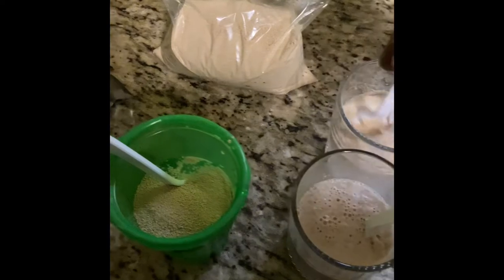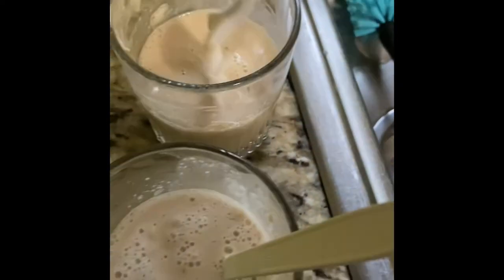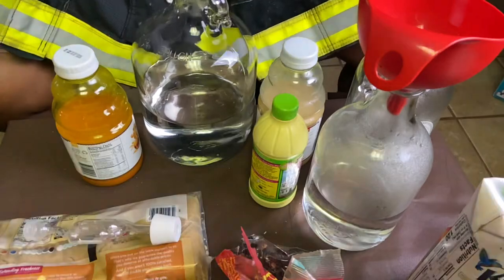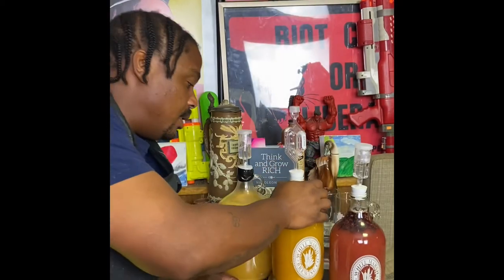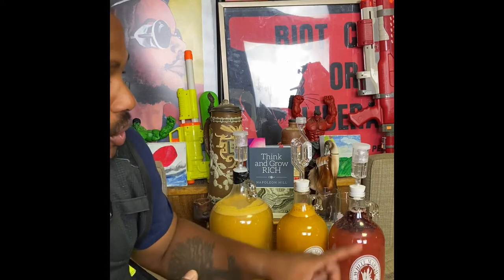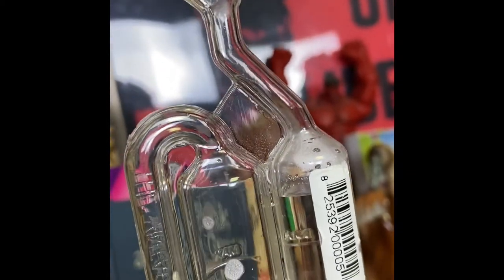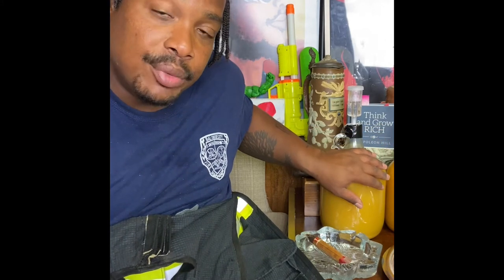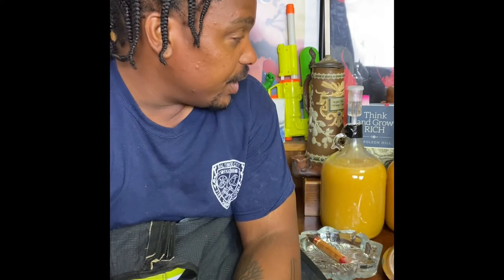Homemade Pineapple Ginger Beer with Turmeric and Sorrel Daddy’s House Beer & Brew episode 1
Daddy whips up a batch of his famous Ginger Beer with a few new ingredients.

Our mission is to brighten this world one smile at a time. Join us on this great adventure we call life.

$Sonshinefilms

@SonshineFilms This life is the Most important Gift we share as humans.  Every second we live we get a chance to fulfill our destiny on this wonderful planet. A Chance to Breath, a Chance to Love and a Chance to Grow. So as the SunShines every day We at SonShineFilms are charged with OUR MISSION : To brighten this world one Light at a time and to unite the Human Family MANKIND.

Donate some Light Spread some Love Plant a Seed and Fund the Movement.

$Sonshinefilms